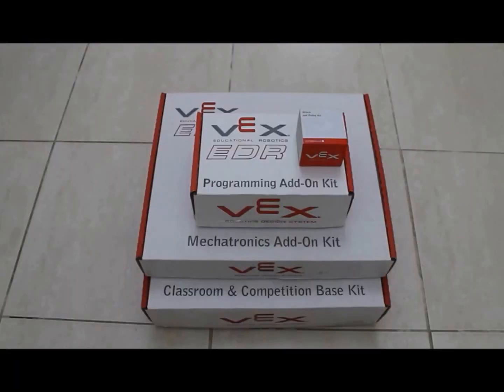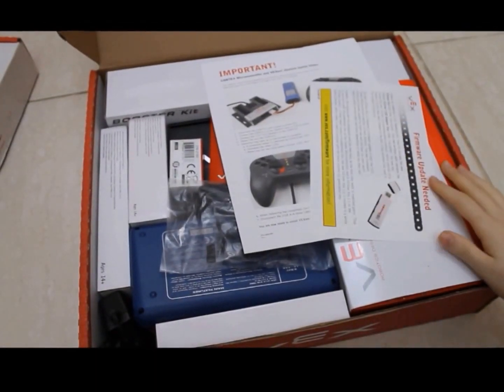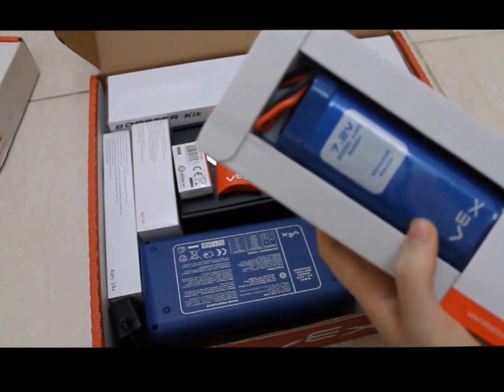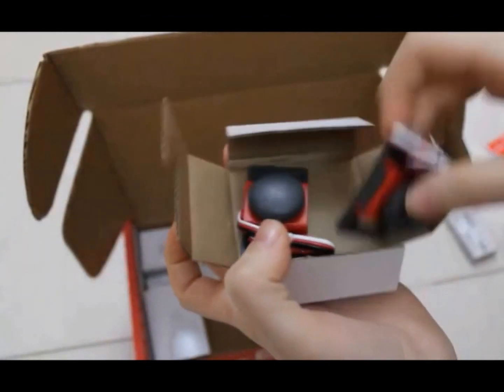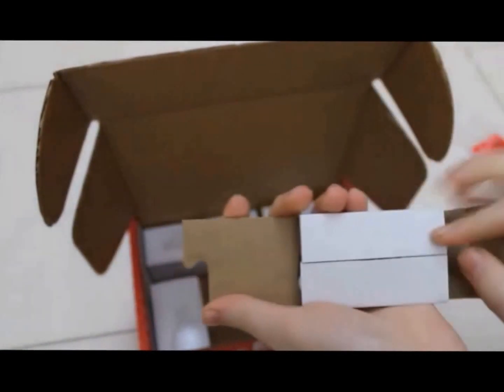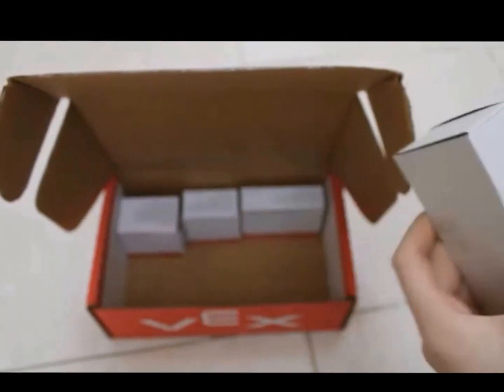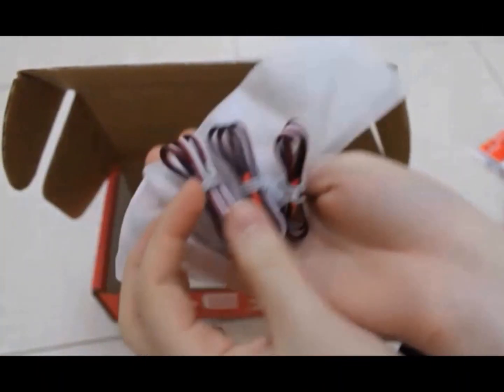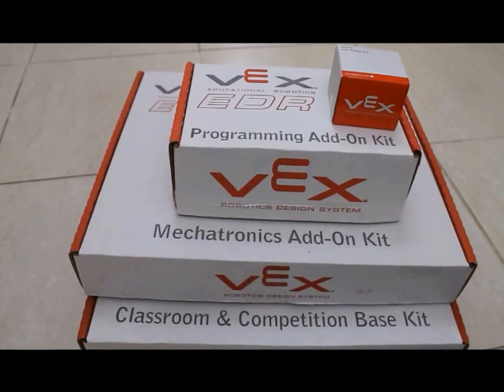Unboxing VEX EDR Classroom Competition Kit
Farah Hafez-G12 Student- is Unboxing VEX EDR Classroom Competition Kit. She is explaining the functions of each part.